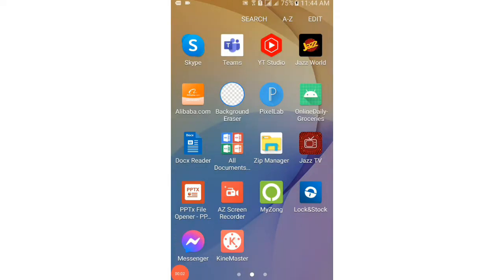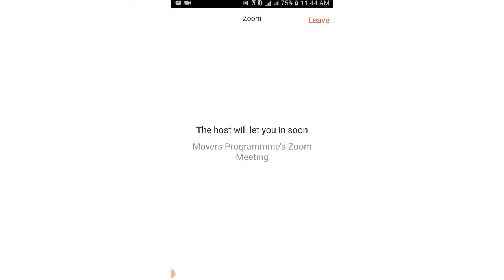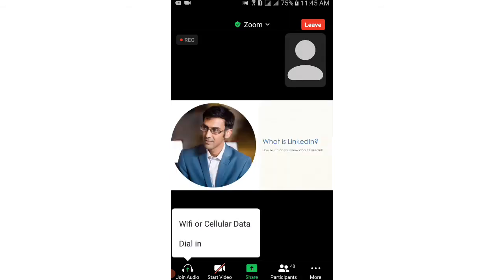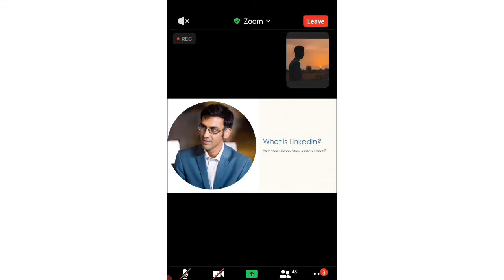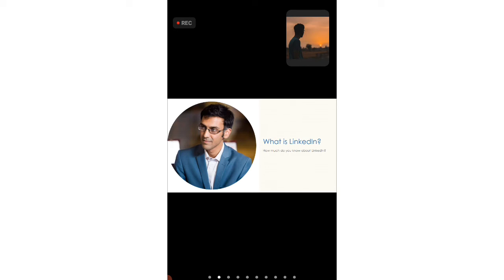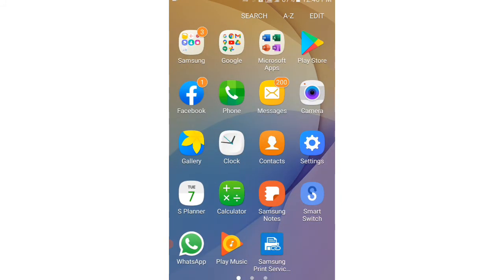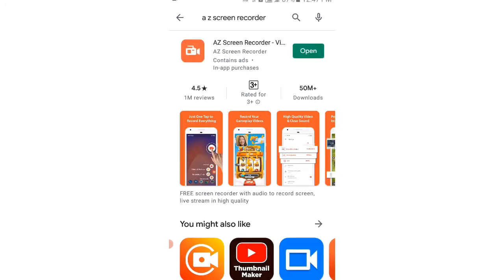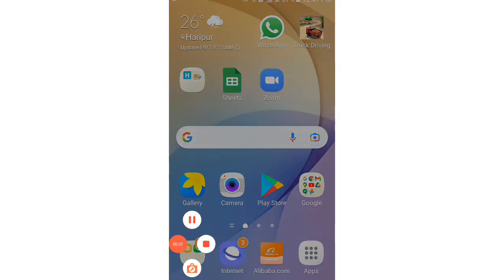How to fix Zoom audio problems can't hear participants in the meeting. Audio is too low.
Hi viewers in this video I am going to tell you how you can solve zoom audio problems during meeting online on smartphone. So, watch the video till the end.